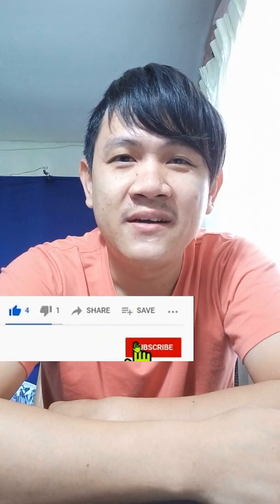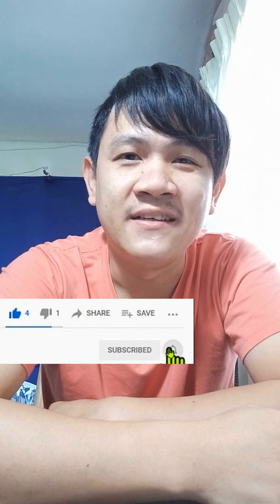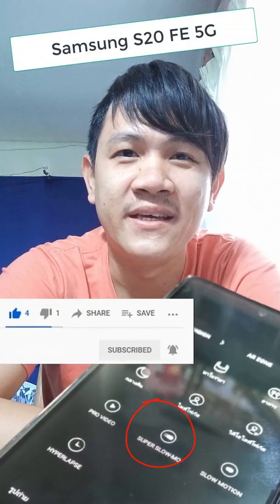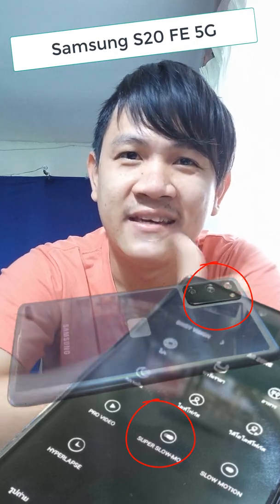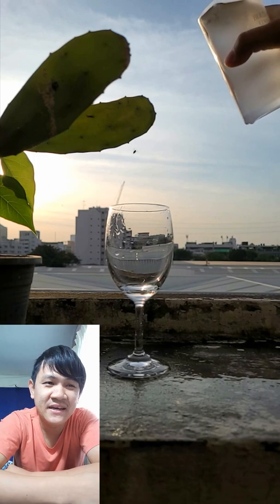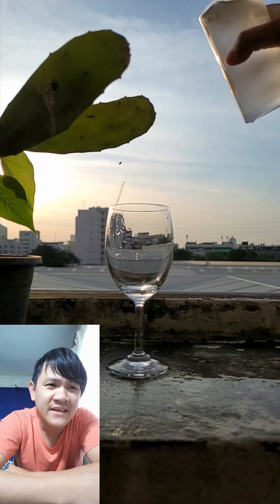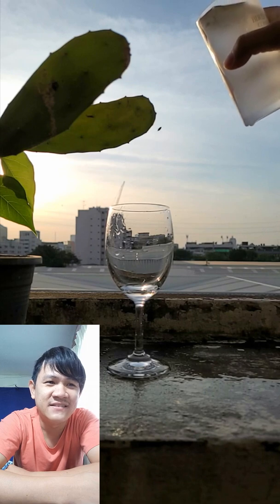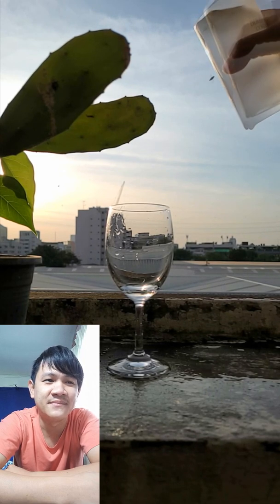S20 FE 5G, Super Slow-Mo [Full]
็How does the Super Slow-Mo work, Samsung Galaxy S20 FE 5G.
[Full Video]